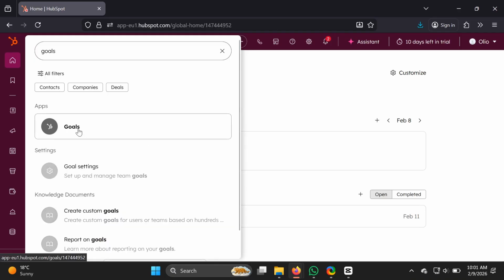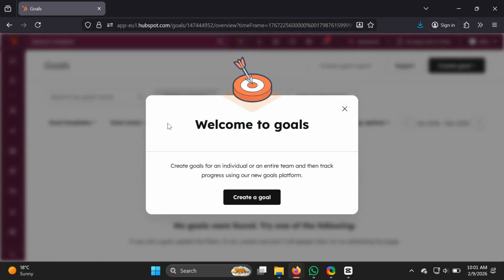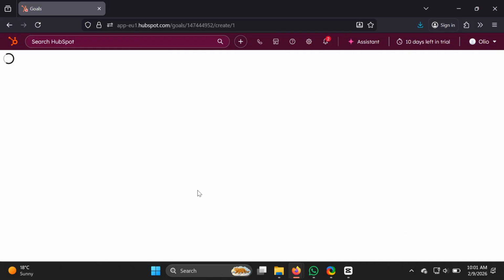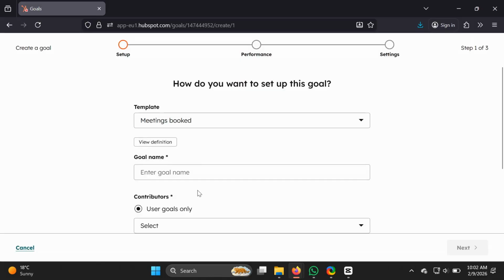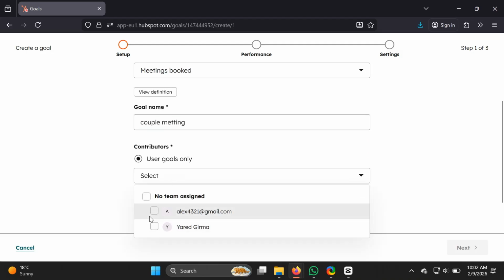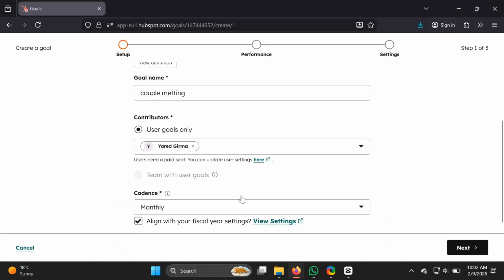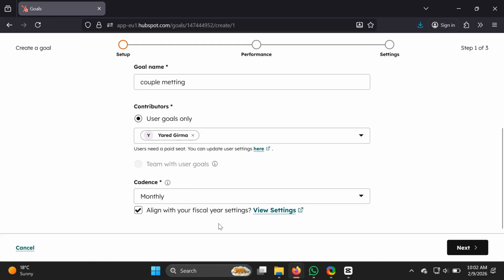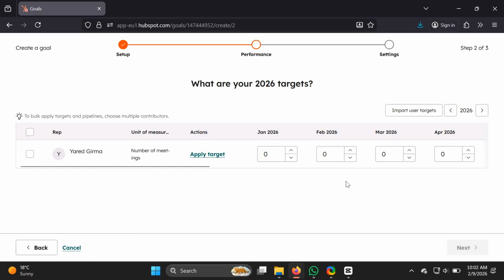How To Create Sales Goals In Hubspot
In this video, you’ll learn how to create sales goals in HubSpot step by step. Sales goals help you track team performance, set targets, and measure progress toward revenue objectives. This tutorial is perfect for HubSpot users who want to motivate their sales team and make data-driven decisions.